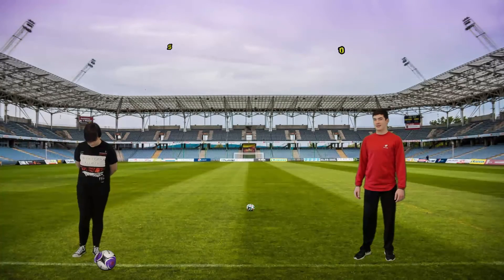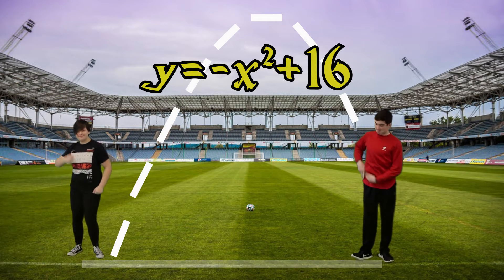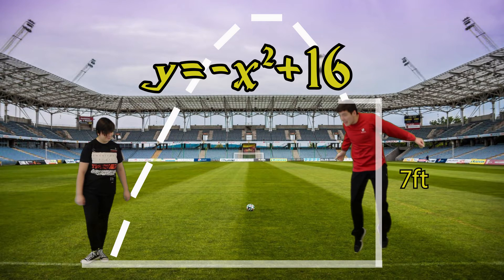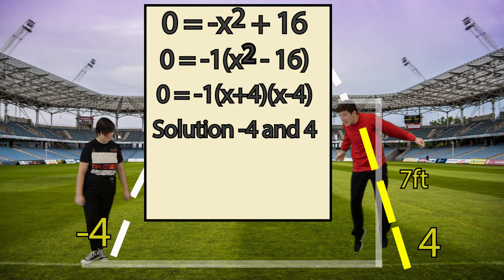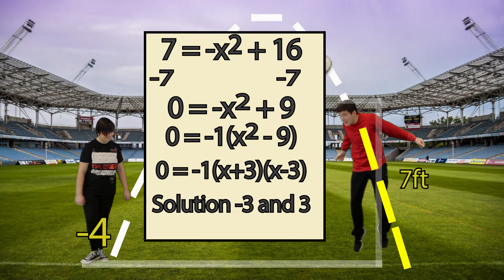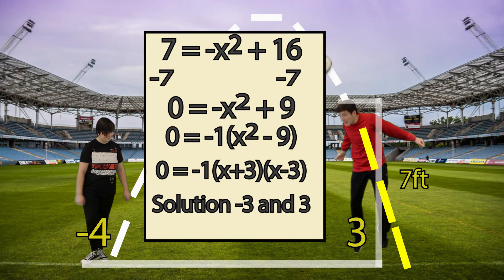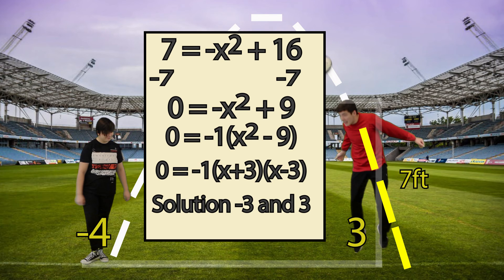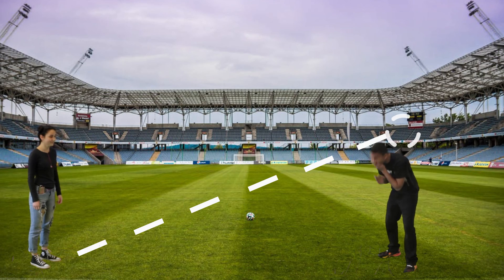Parabola Story Problem of the Day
In today's lesson, you must find how far Desmyn is away from Cooper by using factoring and brains.